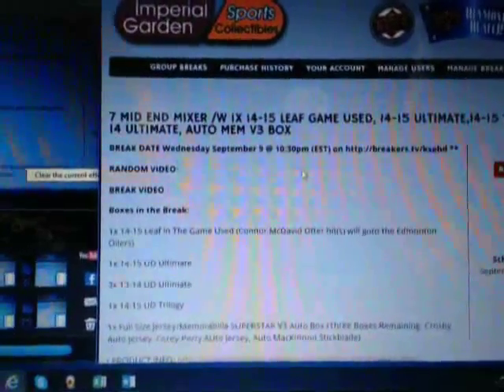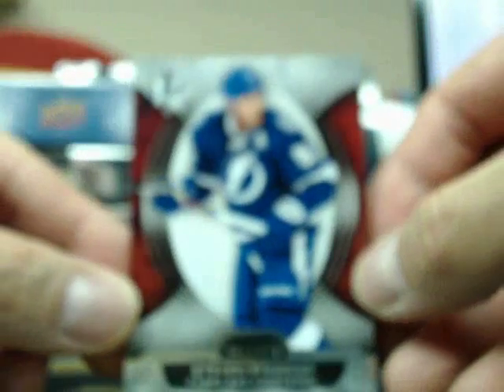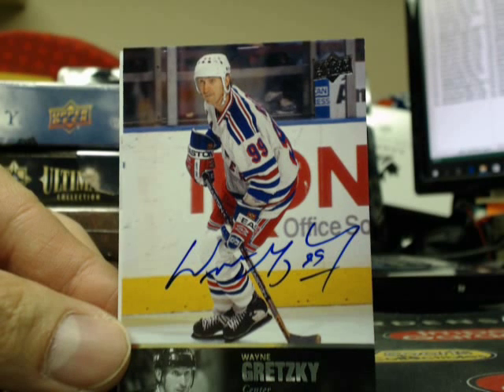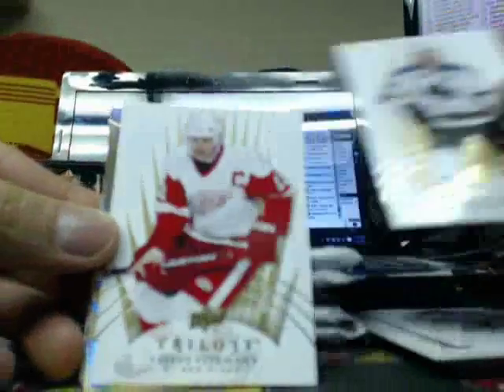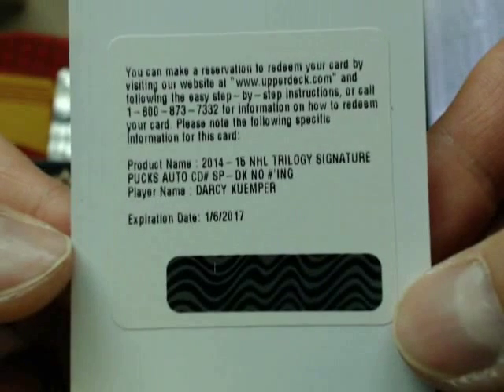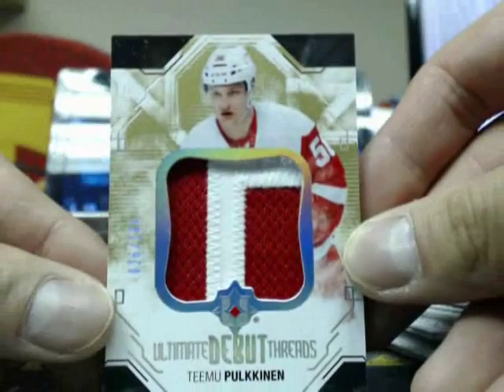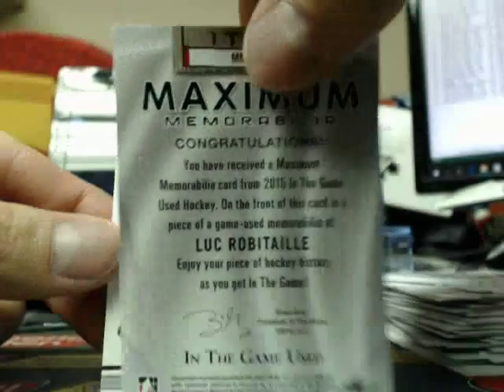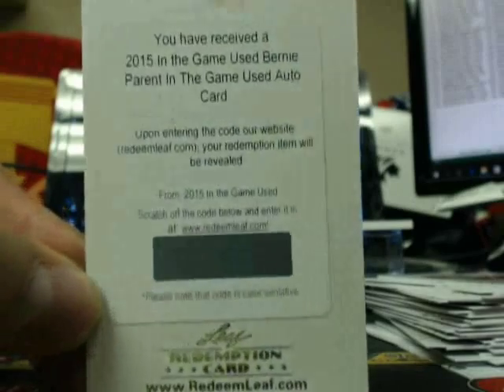*MOJO* Break #1152: 7 Box Mid End (14-15 Leaf Game Used, 14-15 Trilogy, 3x13-14 Ultimate, AUTO MEM)